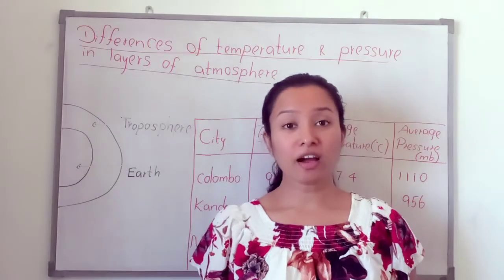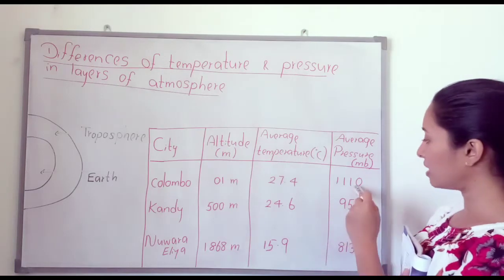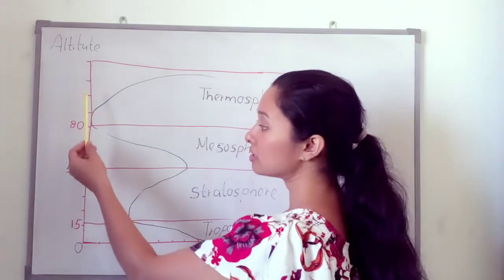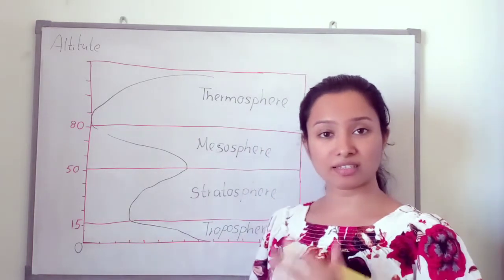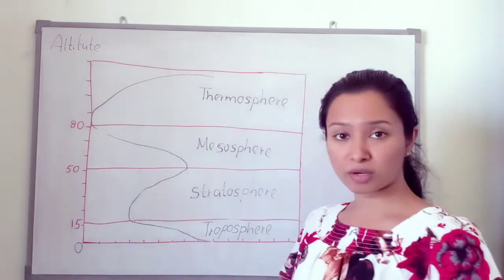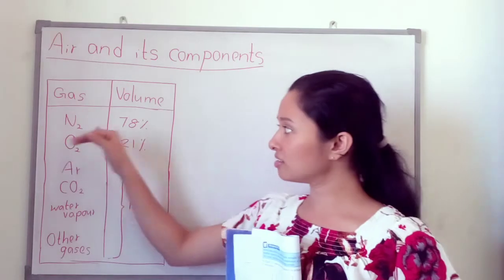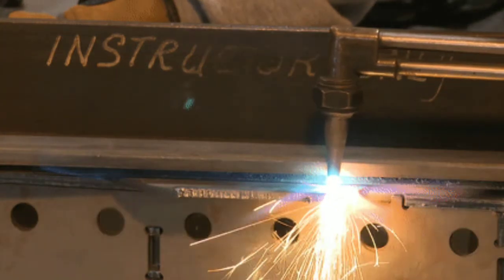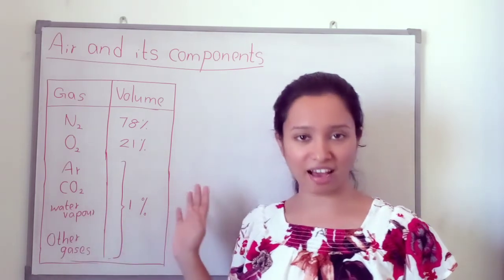Grade 07 Science - Atmosphere (Part -02)